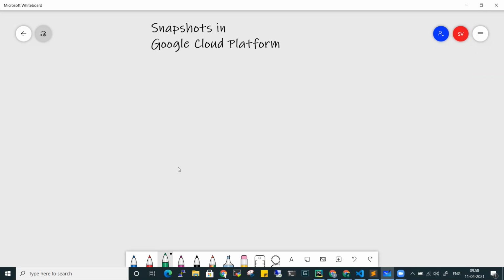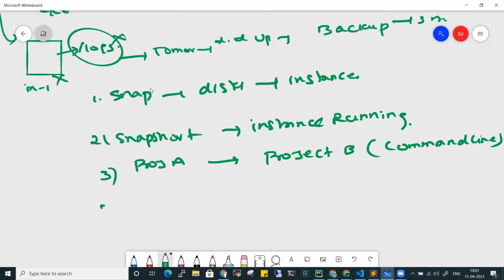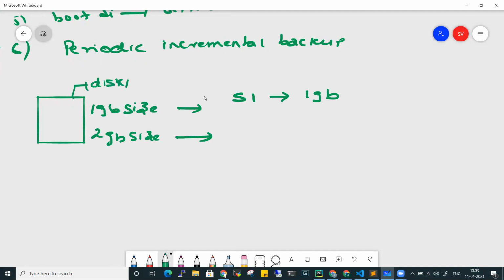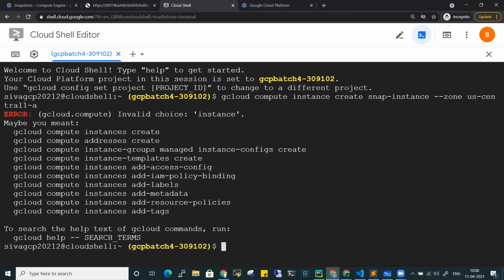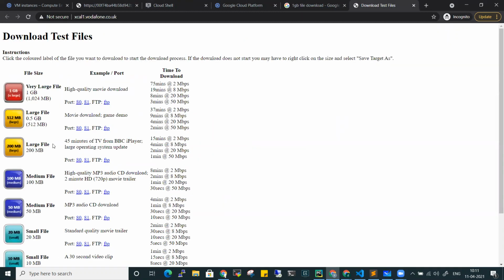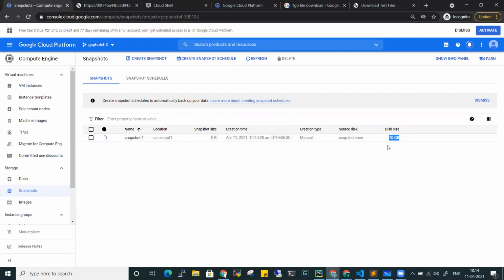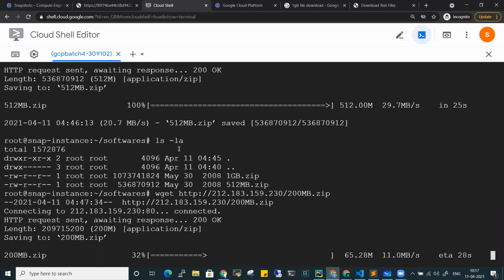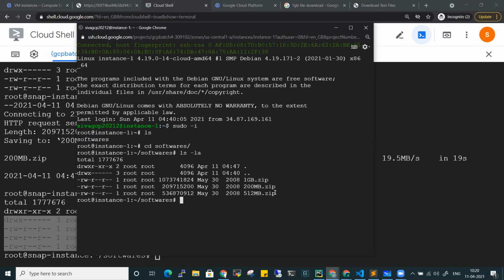How to Create Snapshots in GCP | Create an Instance from a Snapshot.